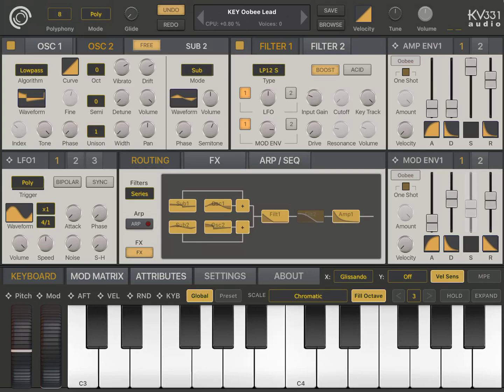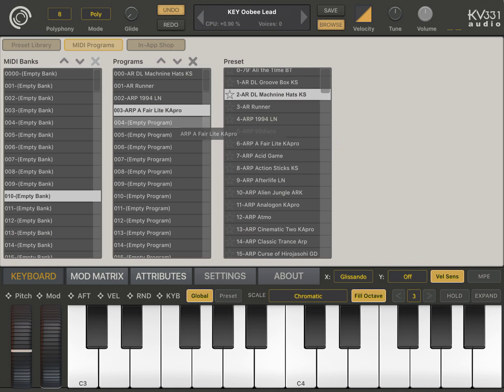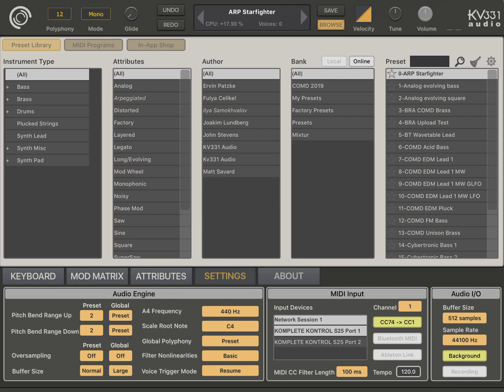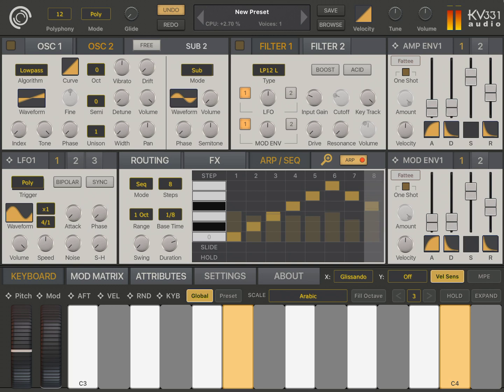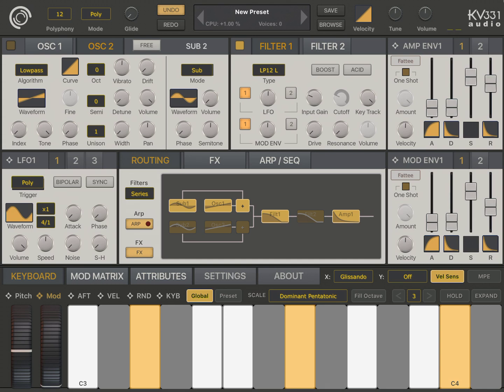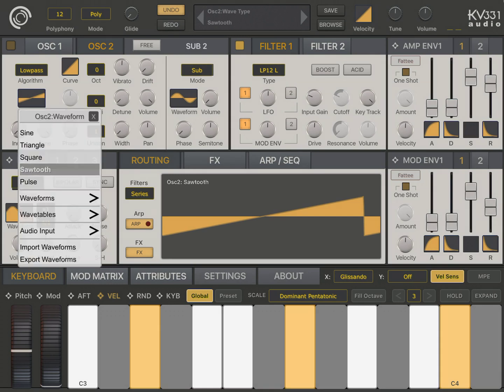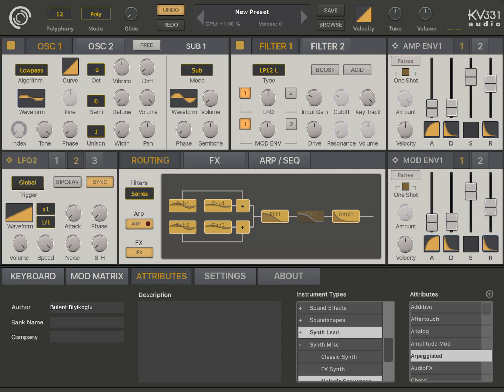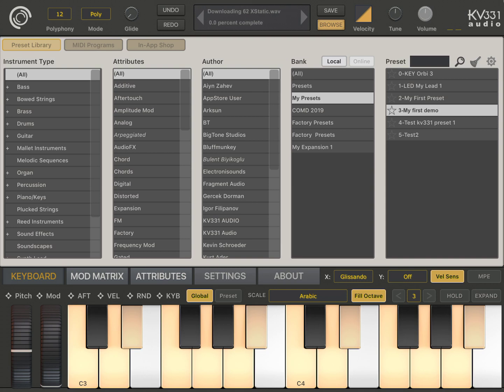SynthMaster One iOS v1.3 Public Beta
Hi folks, we're so glad to announce the availability of SynthMaster One iOS v1.3 Beta 2. This beta is open to public and you are encouraged to try it out if you have an iPhone 7 and above, or iPad 5th generation and above. The beta registration link is

In this video we're demonstrating the new features on an iPad Pro. Don't forget that our Winter Sale is ending in 2 days, you can purchase SynthMaster One iOS for only $9.99 (Regular: $19.99). The new update is free for existing users and it will be released next week!

We have really cool new features in this major update:

1. Universal App: SynthMaster One is now available on iPhone as well. We have skins for iPhone 6/7/8, 6P/7P/8P, X, XR/11 supporting their native resolutions.
1. New Presets: The number of factory presets increased to 650 (was 500 before)
2. IAP Store: Users will be able to purchase additional preset banks through our IAP Store. Our first IAP is "Desktop Presets Upgrade" which increases the total number of factory presets to 1250 ($9.99)
3. MIDI Banks&Programs support: Users can now assign selected presets to a MIDI Bank, drag-n-drop presets to MIDI Programs list, and send CC0/CC32/PC messages from their MIDI controllers to change the current preset.
4. Cloud syncronization: With our own cloud implementation, users can sync their SynthMaster One related data (presets, scales, waveforms, favourite presets, MIDI programs) across multiple platforms (Win/Mac/iPad/iPhone). They can also upload their presets to the public user library and download presets uploaded by other users.
5. Files App integration: Users can now import/export presets, waveforms and scales using the Files app browser interface introduced with iOS 11.
6. Scales: SynthMaster One v1.3 comes with more than 300 scales ranging from 5 tone to 12 tones, in equal or alternate temperaments
7. Workflow improvements: Users can now see modulation sources/targets in realtime when a note is playing. When user clicks on a knob/slider, it is zoomed to indicate that the control is being edited. When user long presses a knob/slider, they can edit the modulation amount without going to the mod matrix page.

Thank you for supporting the development of our products folks! and please help us spread the news!